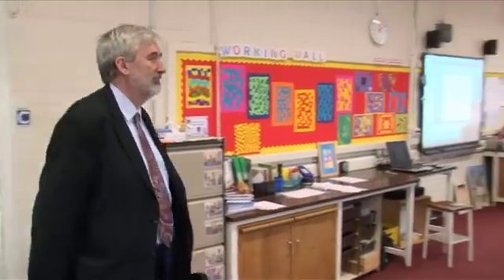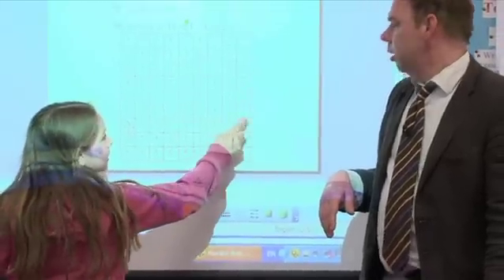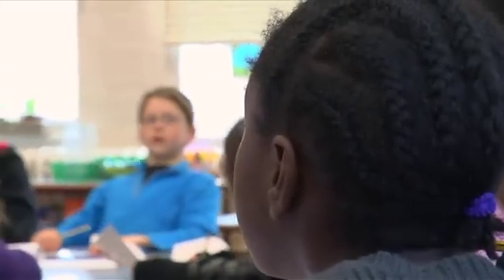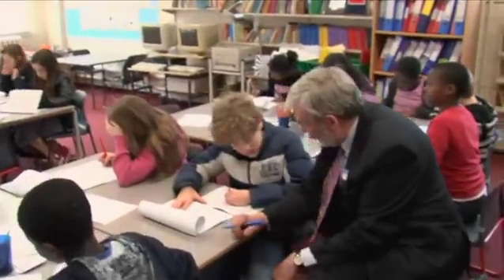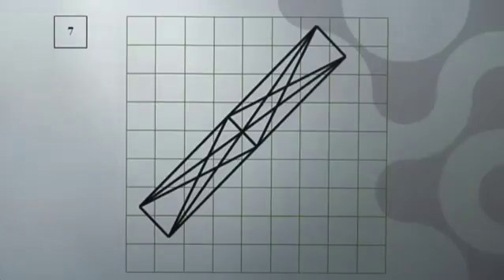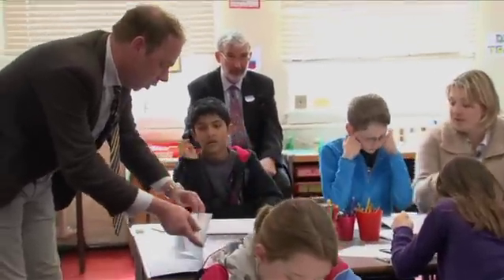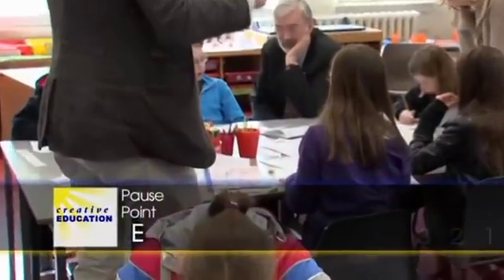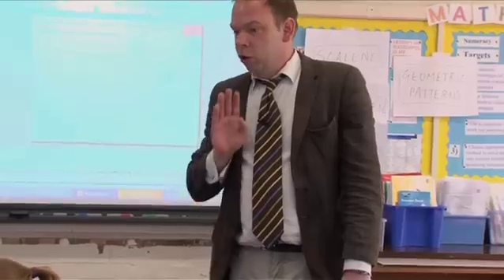Lesson Observation - Primary Numeracy KS2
A school Inspector watches and comments on a Primary Numeracy class on Vedic Squares.

A promo of the 'Understanding Lesson Observation - Primary Numeracy: KS2' DVD by Creative Education.

or ring Neil Potter on 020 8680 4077